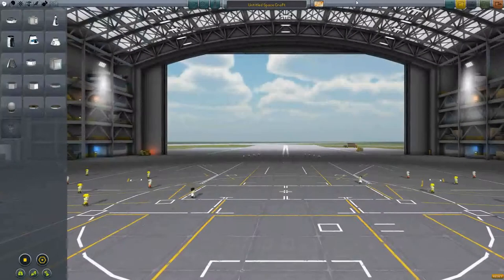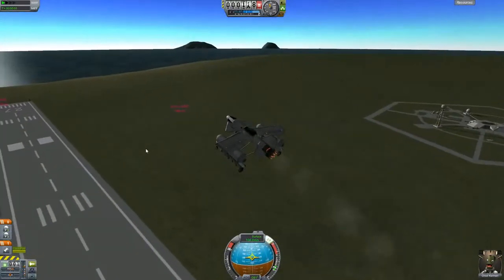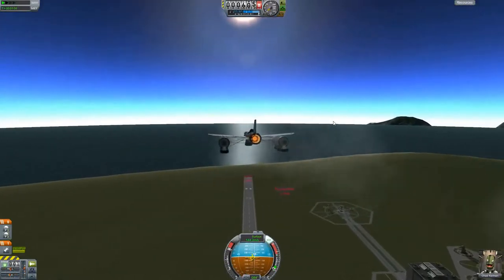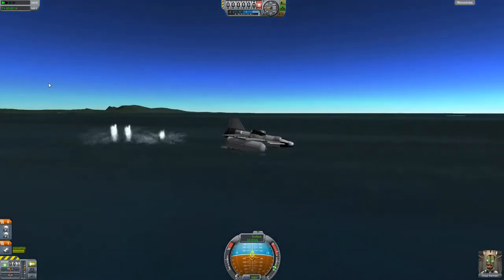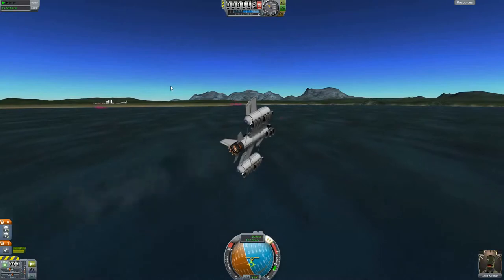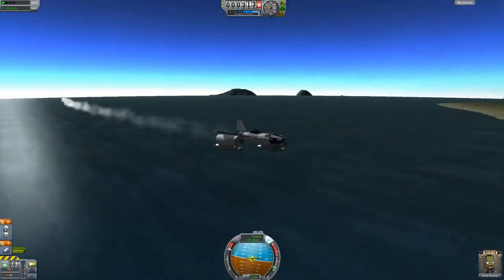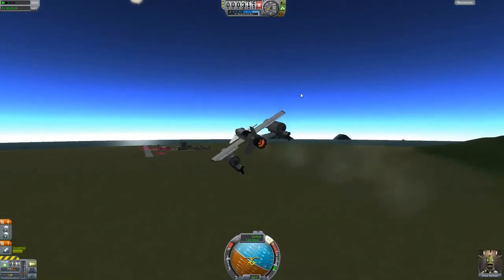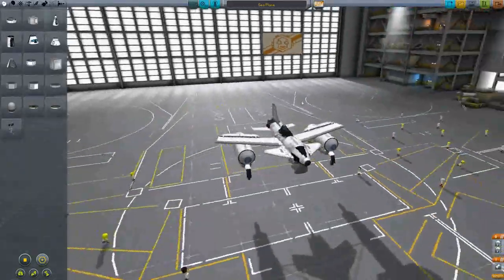Successful Seaplane Flight Test (KSP v0.23.5)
Testing a Seaplane that I built in Kerbal Space Program.  It's based off of a design by Scott Manley from one of his live streams that I watched.  If you come up with other cool designs, let me know!

No mods were used in the making of this plane!

I do apologize for the pixelation, my recorder continues to have issues.